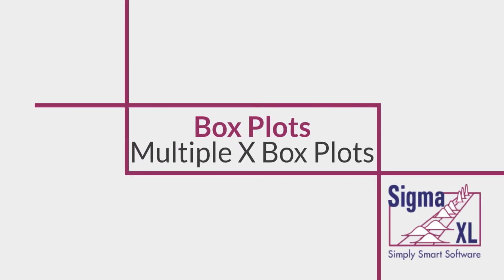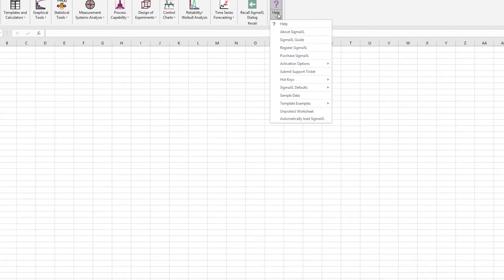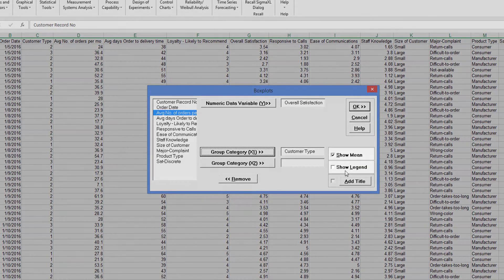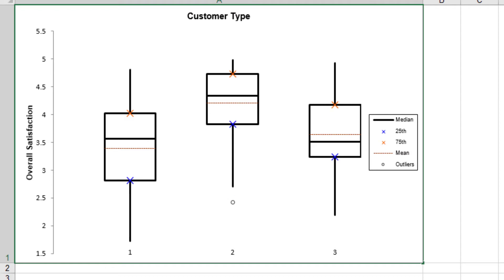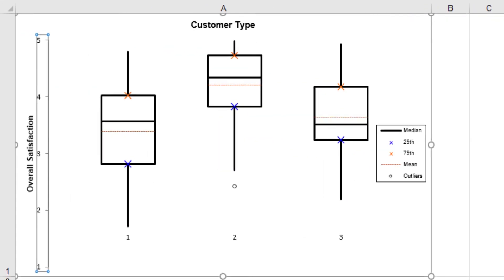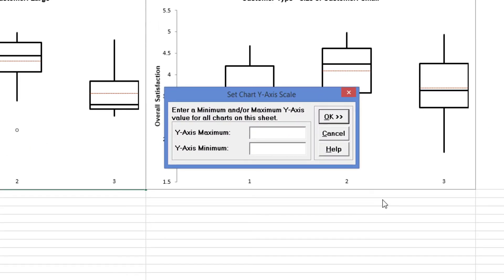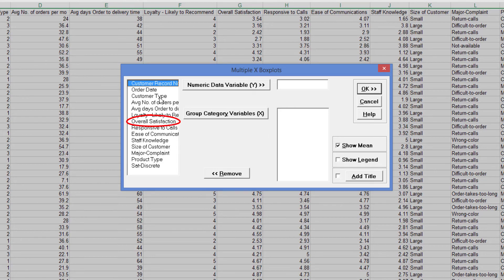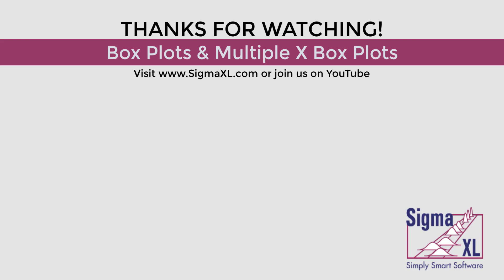Box Plots and Multiple X Boxplots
In this video, we demonstrate how to create Boxplots, as well as Multiple X Boxplots using SigmaXL.